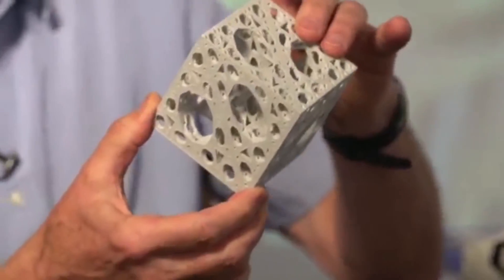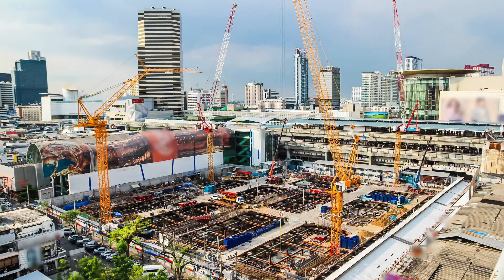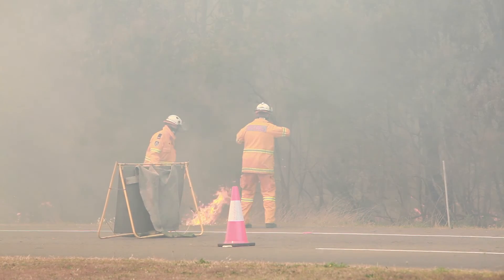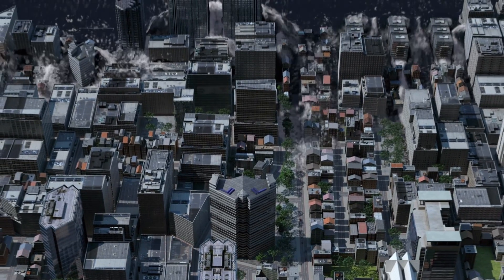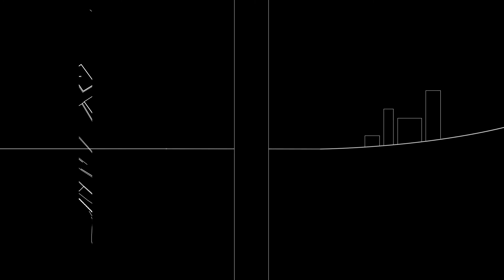Mathematics at ANU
Look at the world around you. Mathematics is a part of everything you see. It’s a part of the device in your hand. It’s a part of the medicine that saves your life. And it will be a part of the solution to the next global crisis.

Studying mathematics at the ANU will equip you with the skills to work at the cutting edge of global solutions.

How will you mark your mark with maths at ANU?